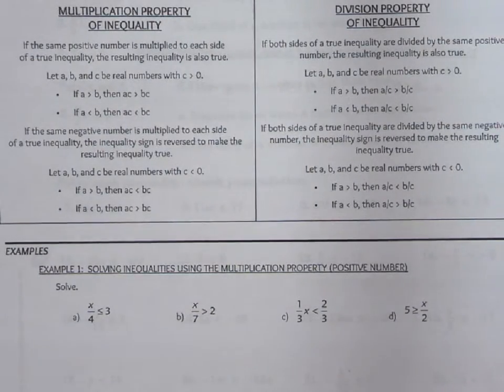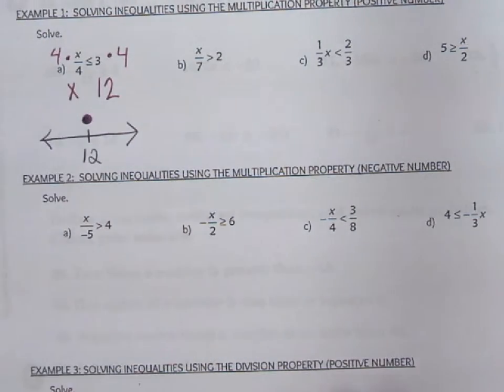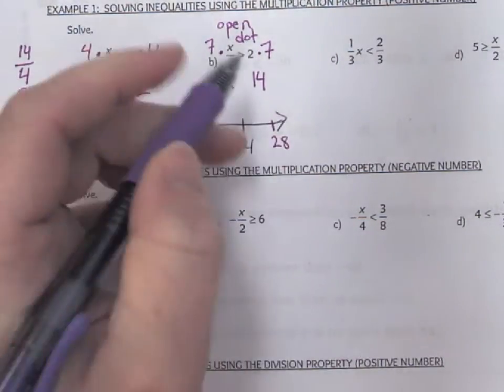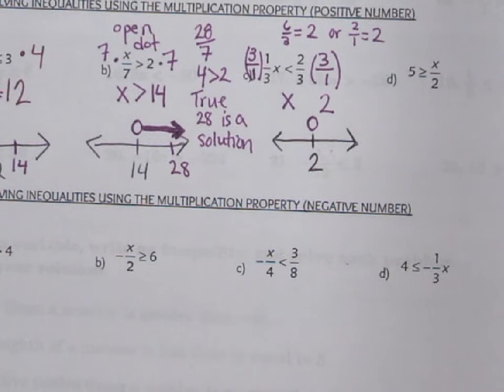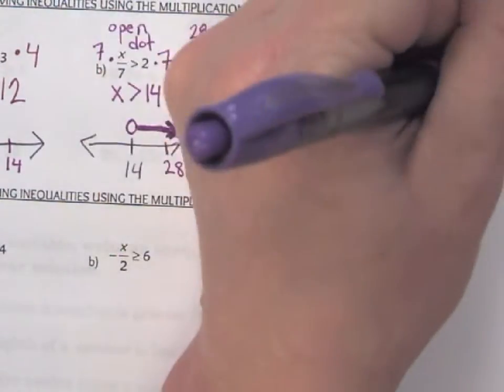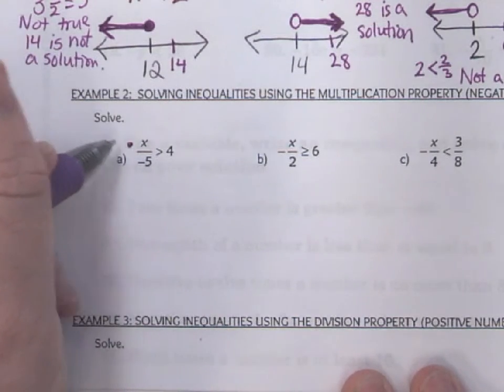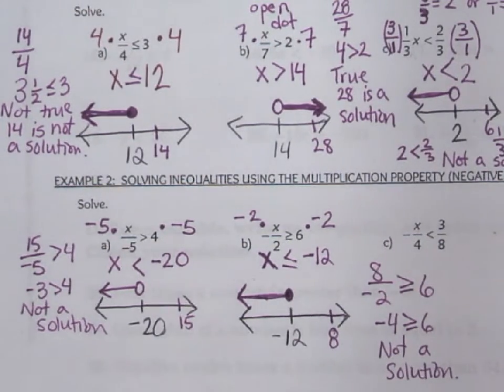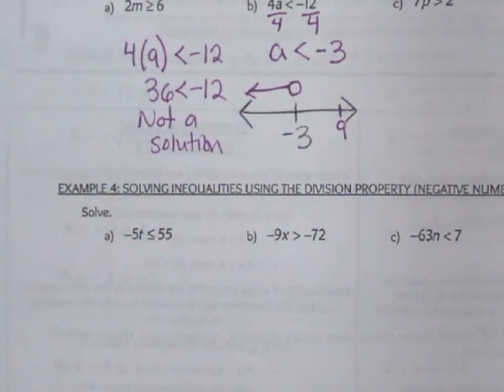Solving One Step Inequalities Using Multiplication and Division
This video reviews solving one step inequalities using multiplication and division.